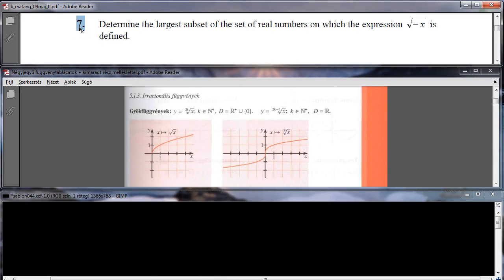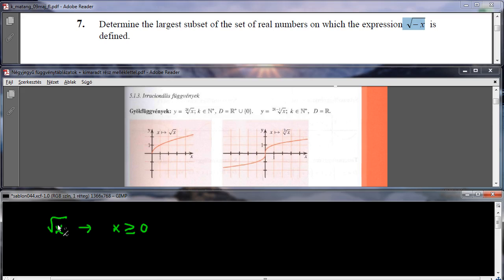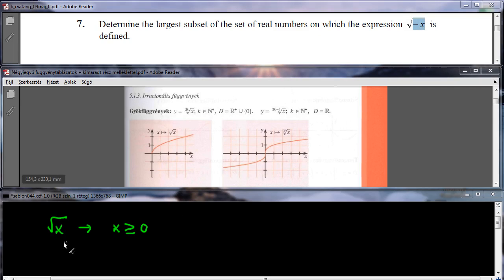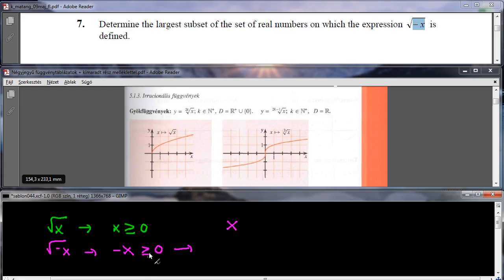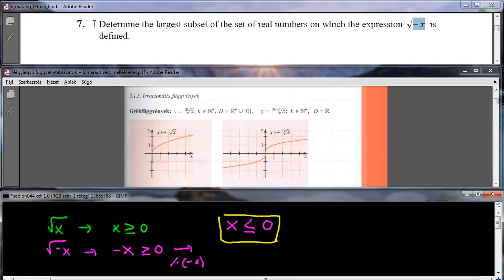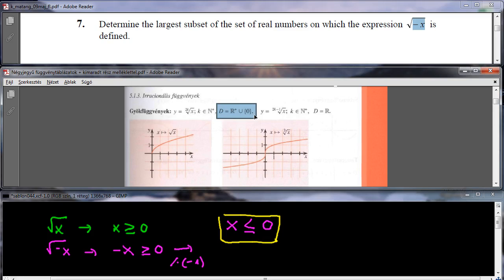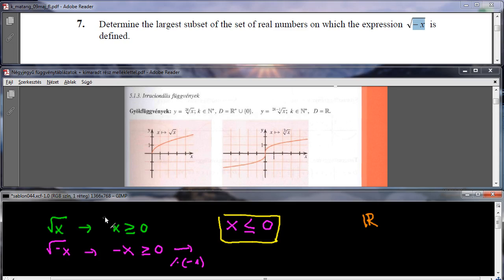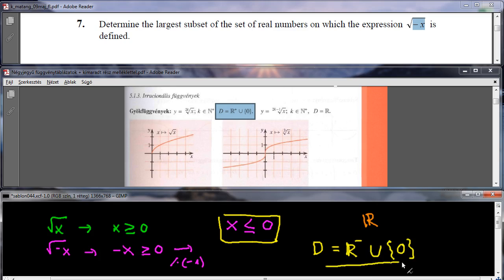[2009. május] Exercise #7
Determine the largest subset of the set of real numbers on which the expression sqrt(−x) is defined.